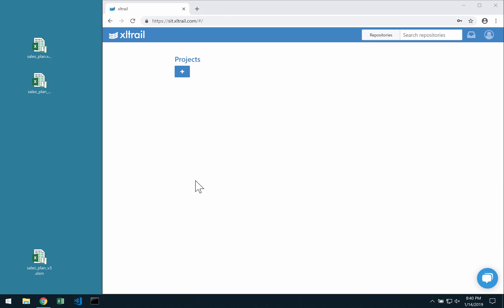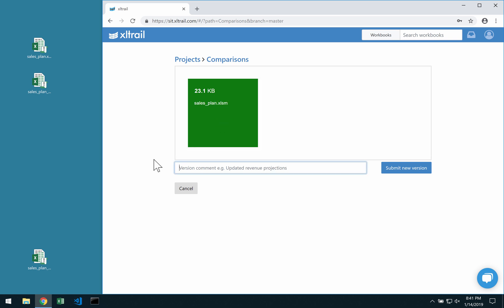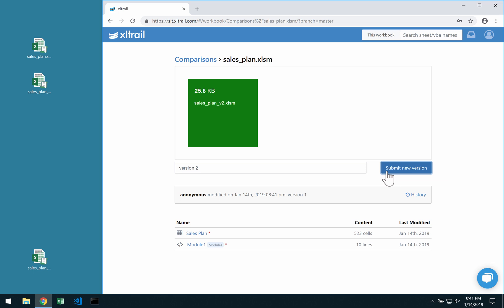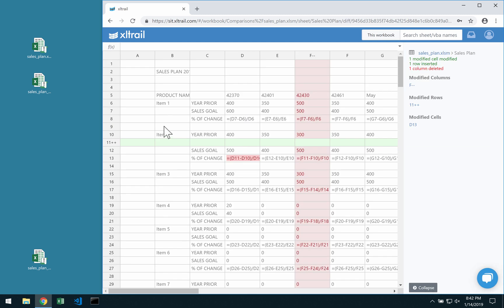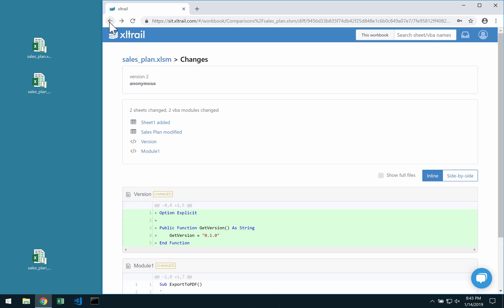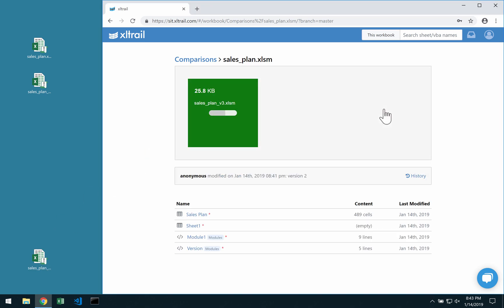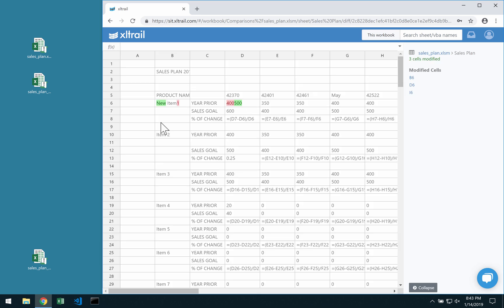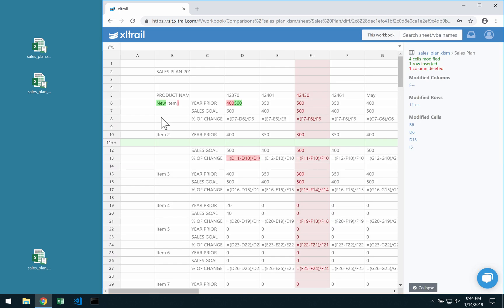xltrail quickstart: Compare two Excel files ad-hoc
xltrail is a version control system for Excel at heart, but you can also leverage its powerful comparison engine to compare two Excel files ad hoc.